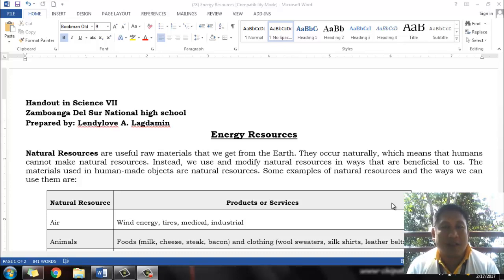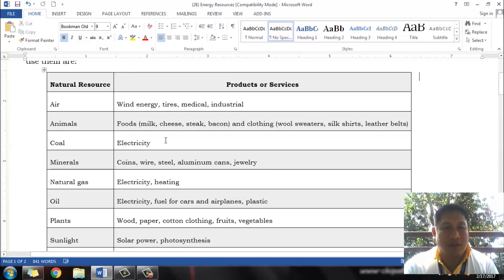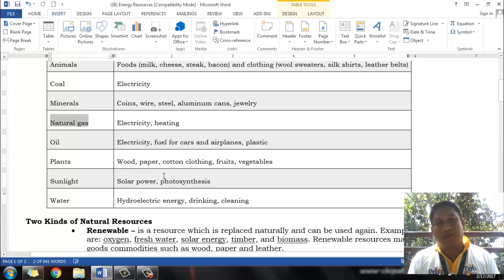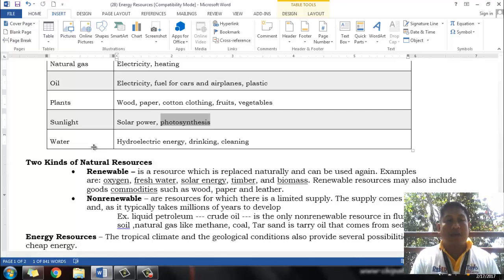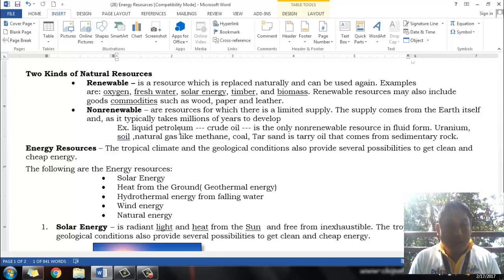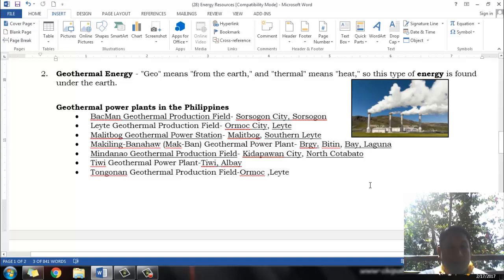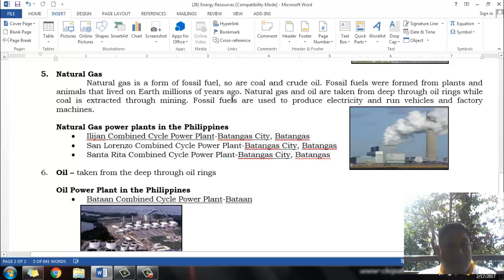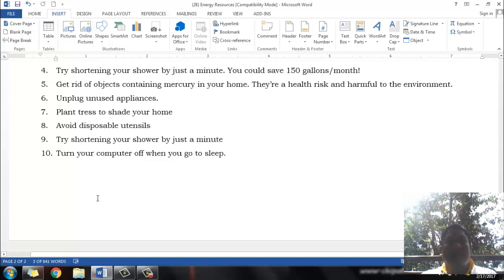Grade 7 Science Video Tutorials ENERGY RESOURCES